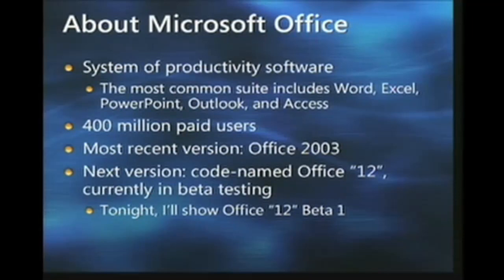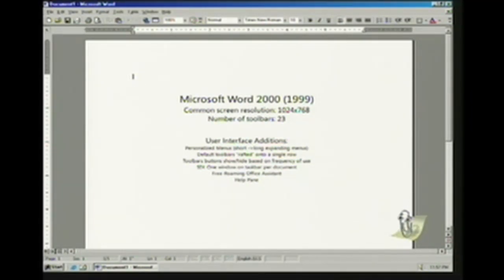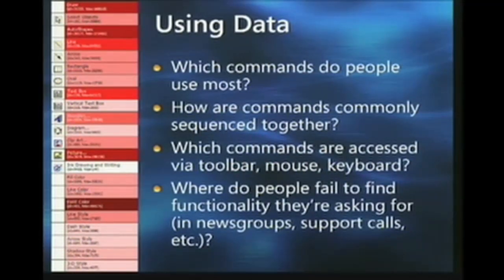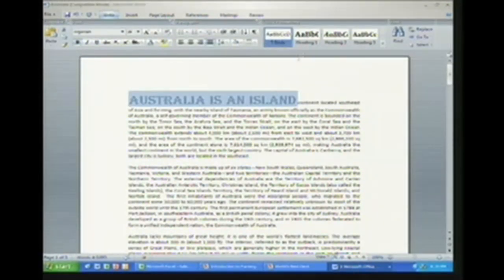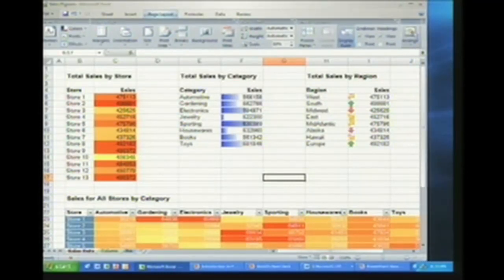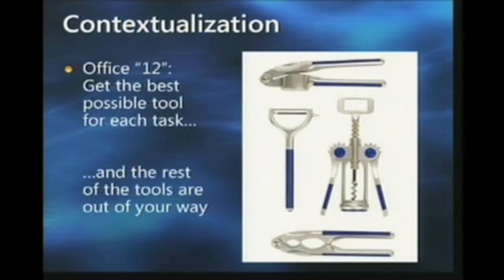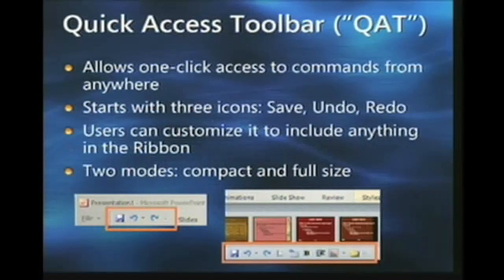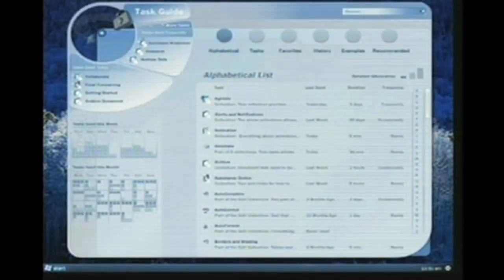Beyond Menus and Toolbars in Microsoft Office: Jensen Harris, BayCHI Program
Beyond Menus and Toolbars in Microsoft Office
Jensen Harris, Microsoft
See also Trackbacks.
Audio of Jensen Harris's presentation, preceded by some BayCHI business. (84.5MB, 02:03:02)
Download | Help
Slides from Jensen Harris's presentation. (2.8MB)
Video of Jensen Harris's presentation, preceded by some BayCHI business. (468.4MB, 02:02:31)

Meeting Report by Alison Andrews

Introduction
Long before the launch of the new Office product, the BayCHI community was eager to understand the new "Ribbon" user interface (UI). Members convinced BayCHI program chair Rashmi Singha to bring in Jensen Harris, the lead UI designer for the Office UI suite. It is atypical of Microsoft's culture to allow someone to discuss a product before launch. But, alongside the serious risk of completely redoing a core product, and giving all the design control to a team of user experience designers, Microsoft is opening the black box and explaining it to the public far before launch. Jensen's blog also details the design strategy far

Microsoft Office has 400 million paid users and is the most complex system of productivity software with five core applications. The next version is called Office 12, and Jensen reviewed Beta 1. The conventional wisdom about Office is that people only use 5% of it, or that they believe that "everything I need was in Office 95, 97, 2000." When actually asked, users admit that they don't know how to do certain things in Office even though they know "there must be a better way." The user research exposed many workarounds, especially doing a lot of manual work when a function exists to do that for them. The new Office suite seeks to resolve those kinds of fundamental user experience (UE) problems by making it easier for users to find functionality that can help them and create great looking documents.